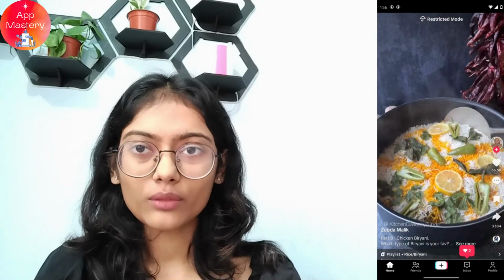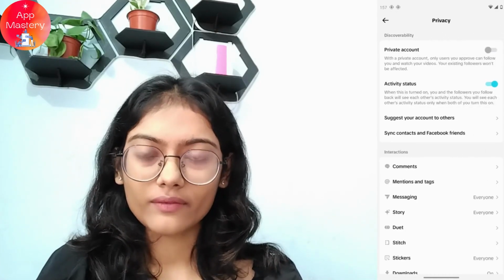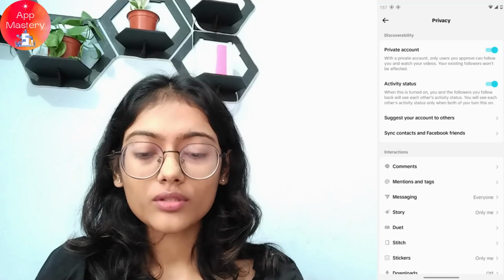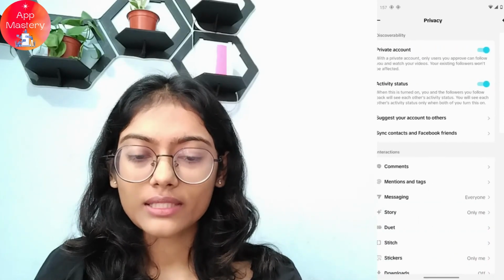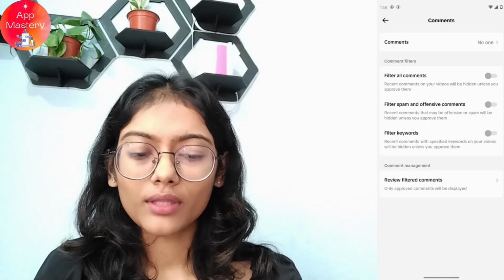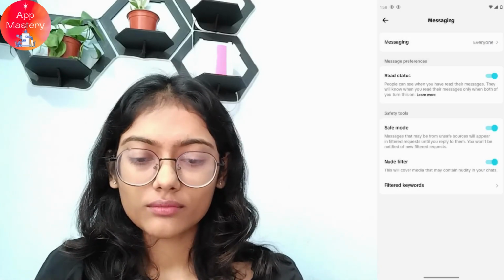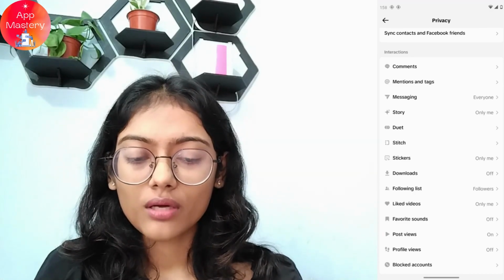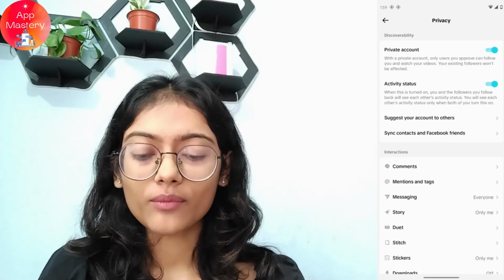How To Fix TikTok Privacy Settings?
In this step-by-step tutorial, we'll guide you on how to fix and configure your TikTok privacy settings. Your privacy matters, and we'll show you the ins and outs of securing your TikTok account. Whether you're new to TikTok or a seasoned user, it's essential to ensure your privacy is well-protected.

Timestamps:
00:10 - Introduction: TikTok Privacy Settings Importance
00:35 - How to Adjust Privacy Settings on TikTok
01:15 - Securing Your TikTok Account